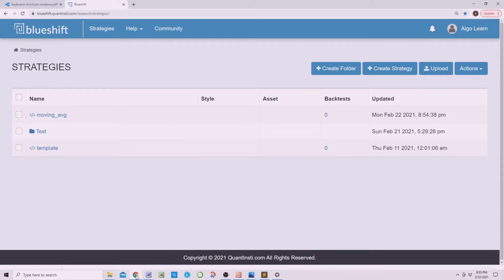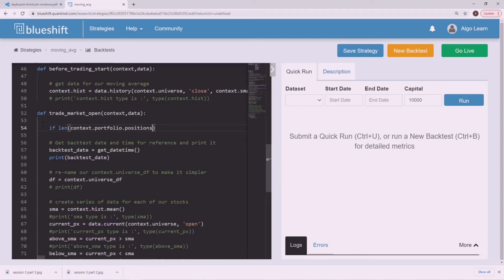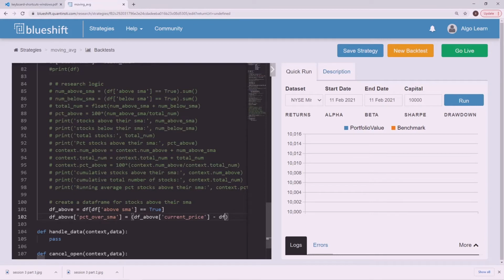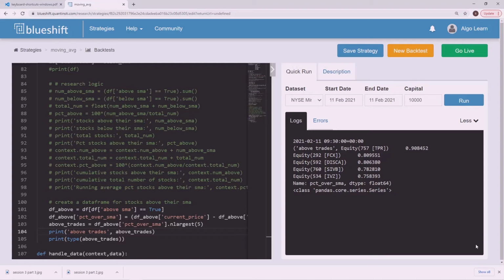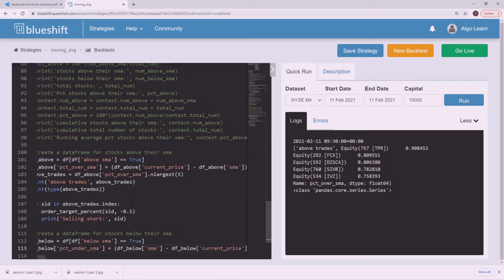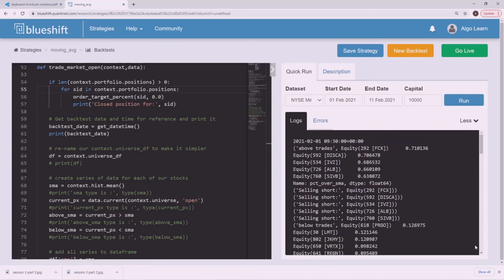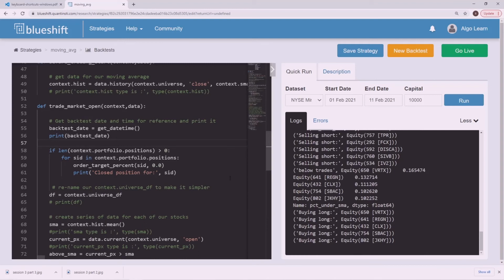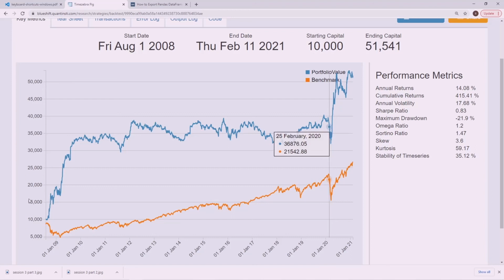Session #3 (Part 3) Coding Simple Moving Averages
In Part 3 of Session 3 we will deploy our first trading strategy using the 200-day moving average and will perform a backtest to see how successful (or not successful) the strategy has been.  Our strategy is a mean reversion strategy that involves creating a set of short trades and a set of long trades.  Our code will rank stocks based on their percentage above or below their 200-day moving average and will trade the top 5 stocks in each ranking as our targets.